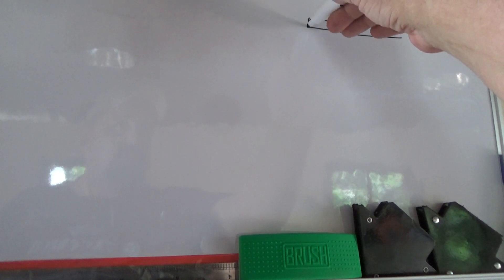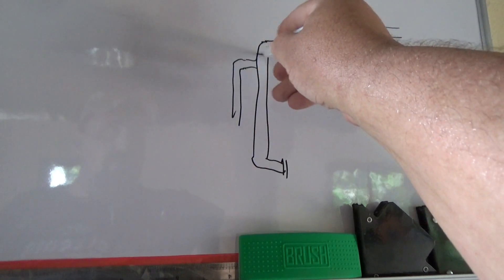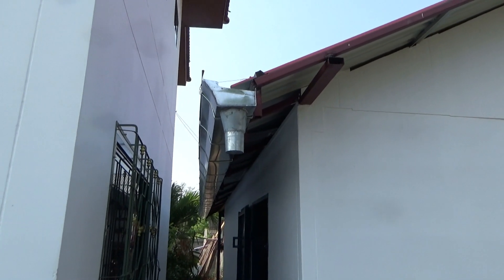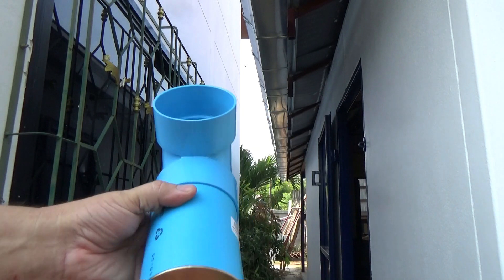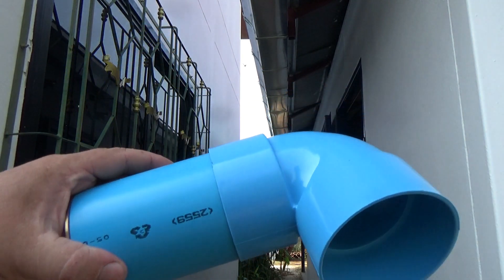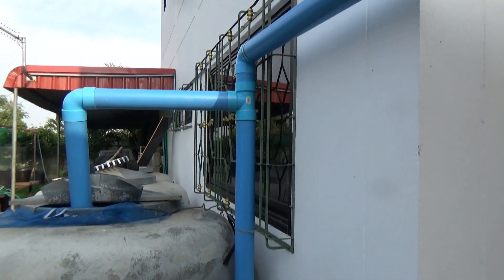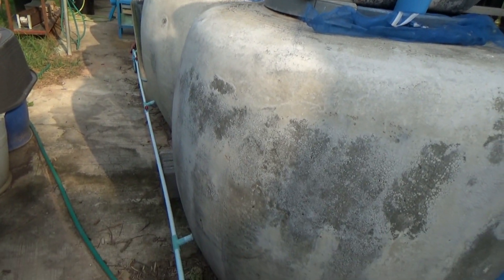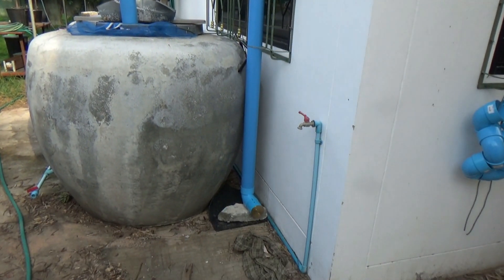Workshop Project - DIY First flush rain catchment system.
Catching rain water is easy enough to do and IMO everyone who has a roof should be catching water, even if the water is only for the garden or to water the grass, it free and free is good.